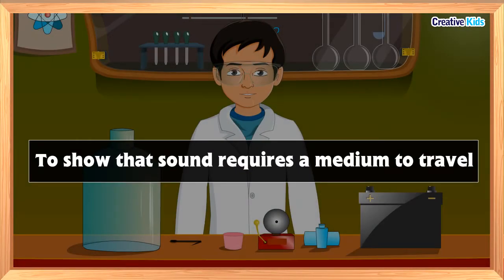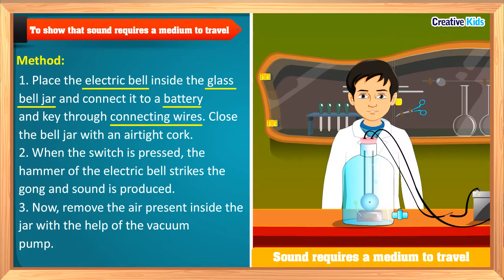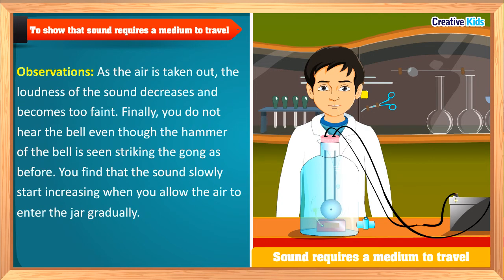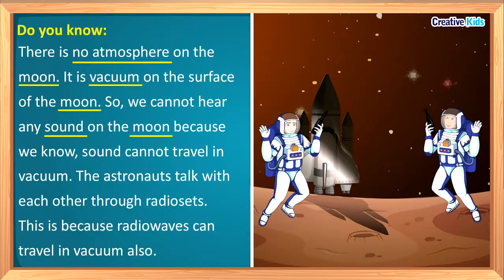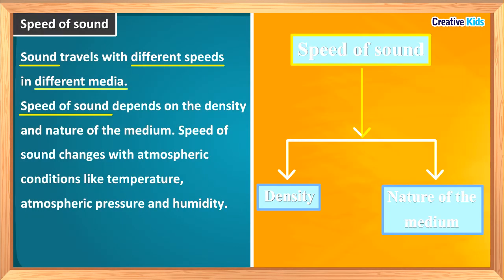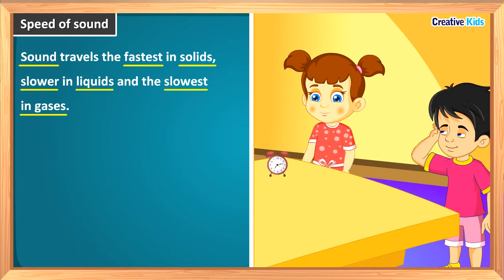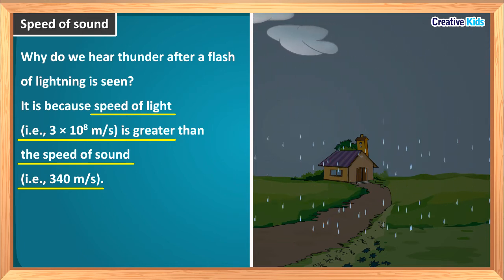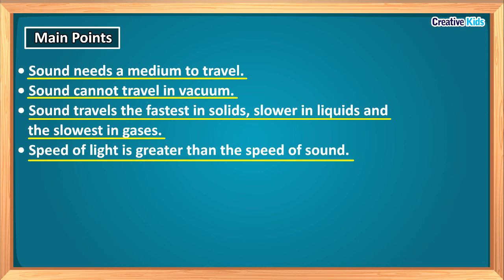Sound Module 3 | NCERT Class 8 Chapter 13 | Creative Kids Learning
In this chapter we are going to learn how sound is produced and how it is transmitted through a medium and received by our ear.